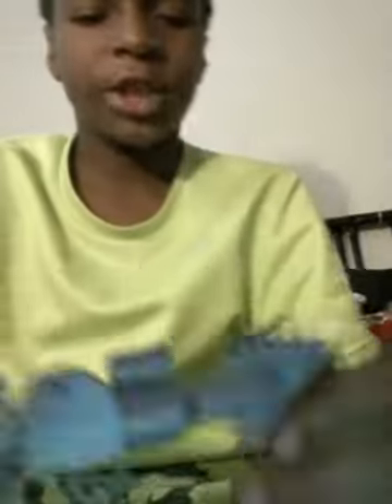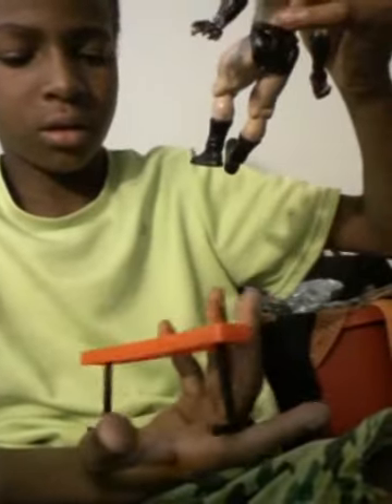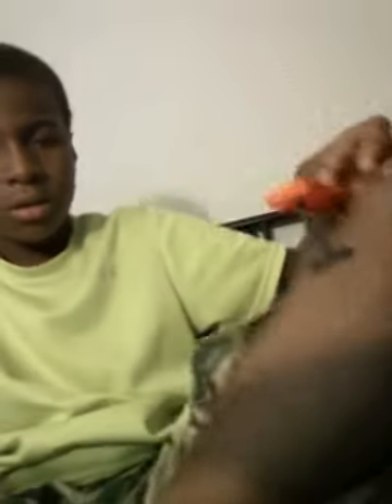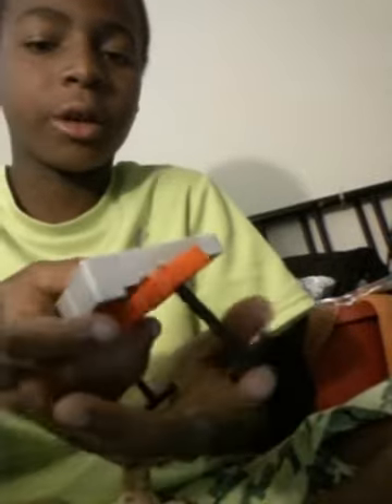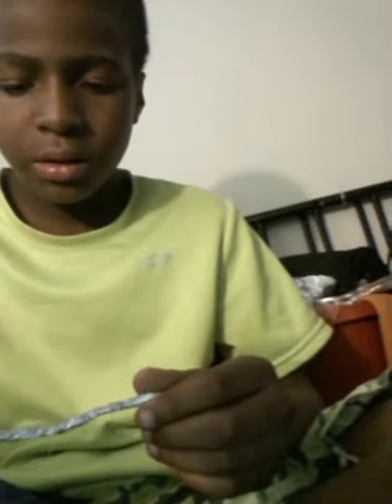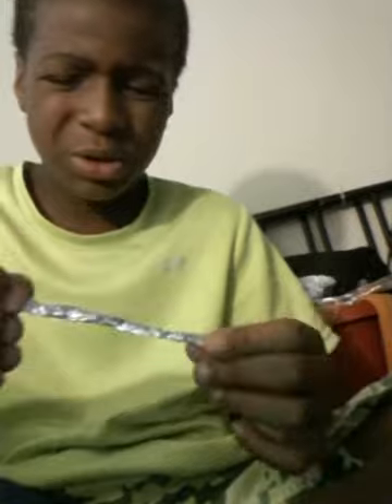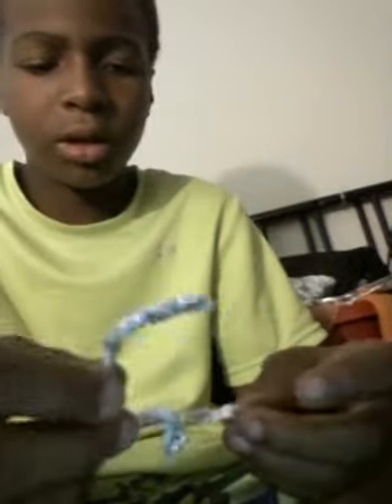Wwe weapons collection